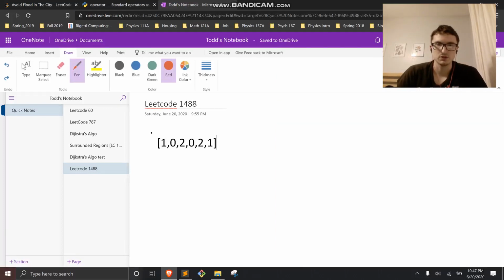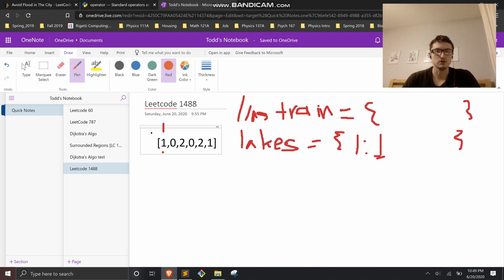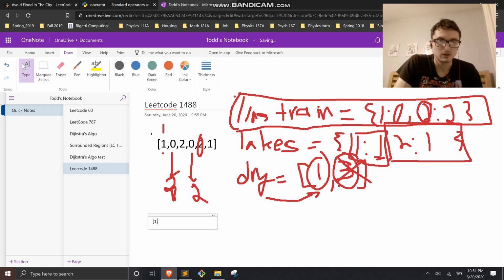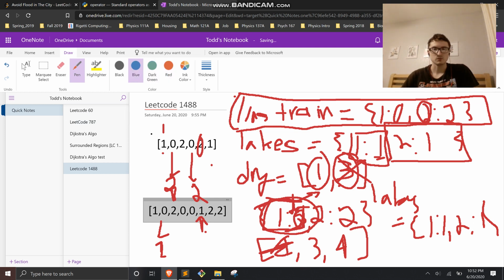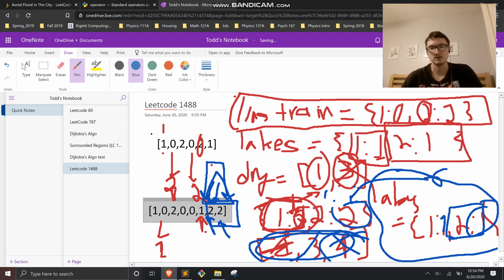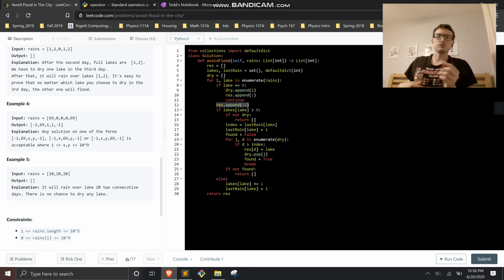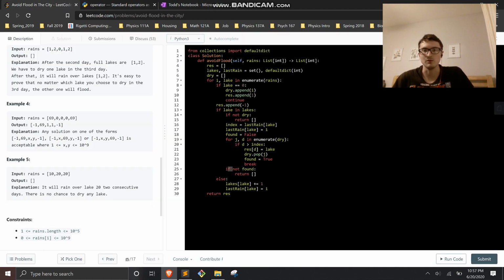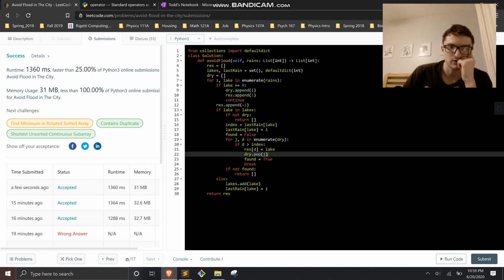Avoid Flood in the City [Python]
Leetcode problem 1488.  Using Hashing to solve it.  Hash table and Hash map in python, set and dictionary.